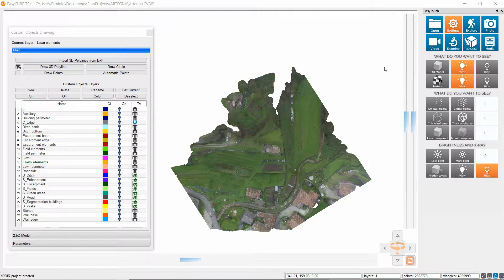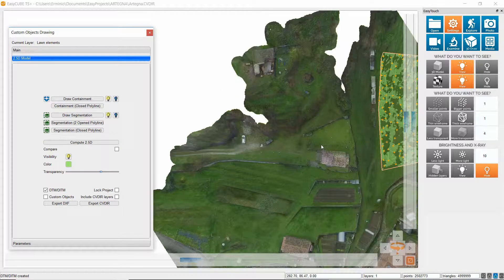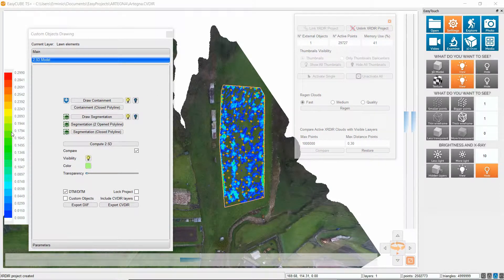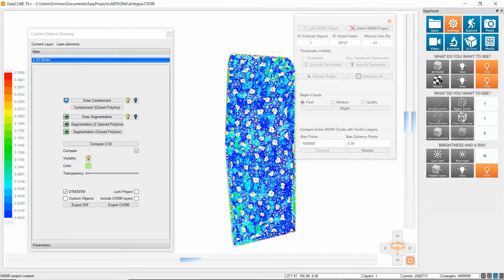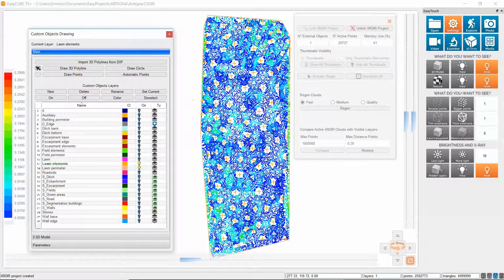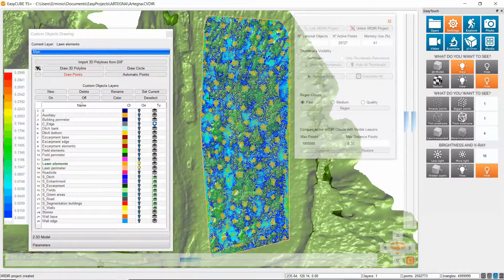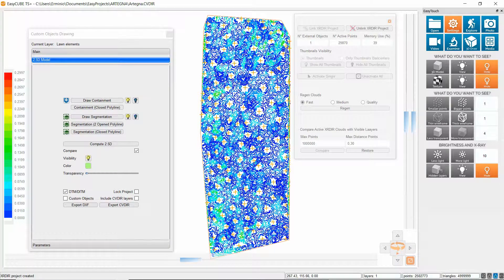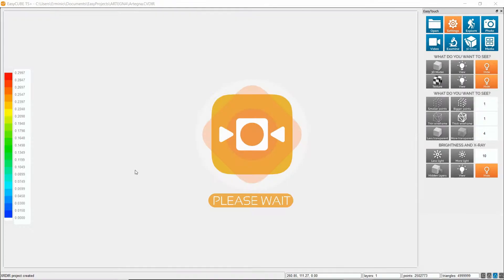DTM and DITM validation in EasyCUBE TS+ (8/9)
DTM and DITM validation in EasyCUBE TS+ | Video Tutorial (8/9)